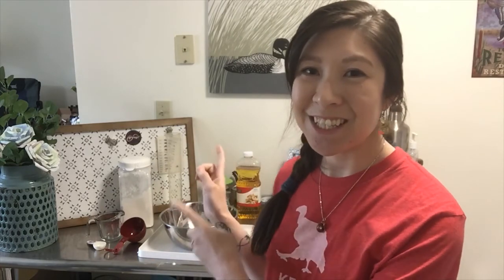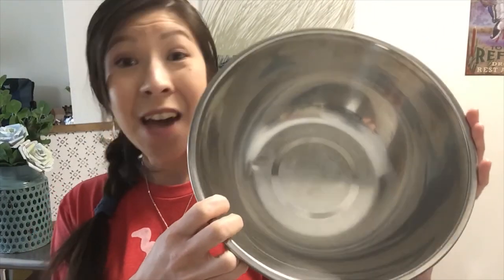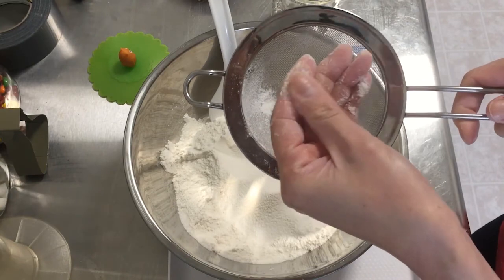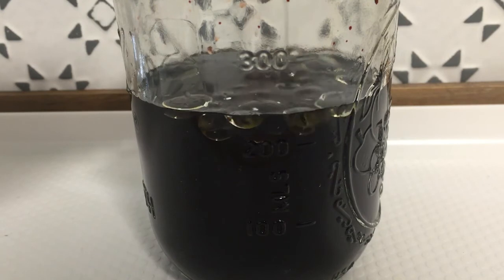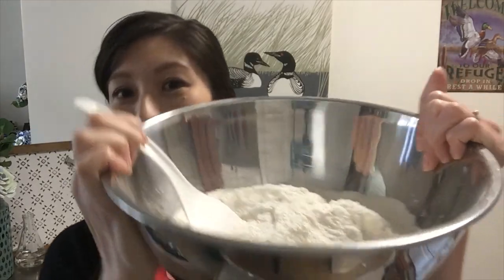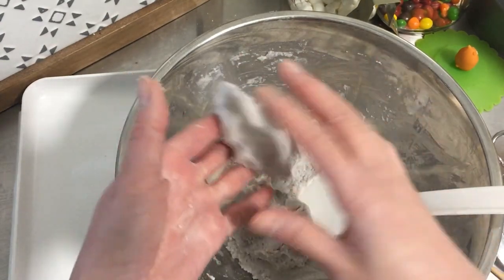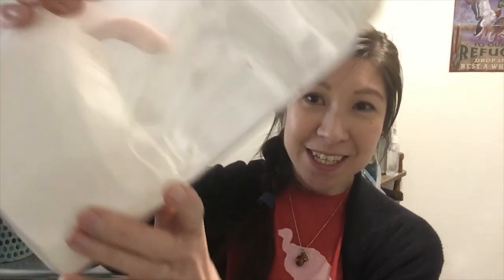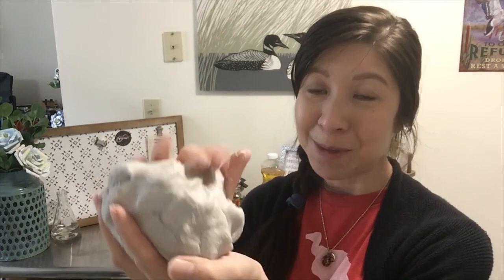Kitchen Chemistry: Playdough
Get playful with chemistry in an ooey gooey exploration of making playdough with salt and flour. We’ll check out the physical and chemical changes you can observe along the way and end up with a wonderful sculpting medium for all your squishy engineering needs.

Support our non-profit science center and zoo so that we can continue providing more content